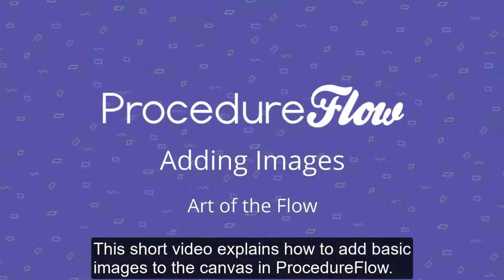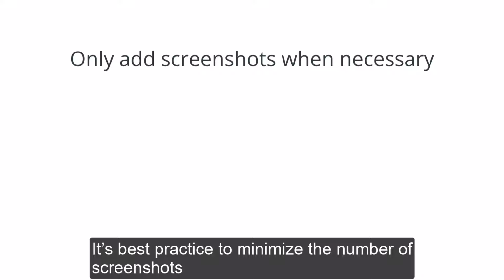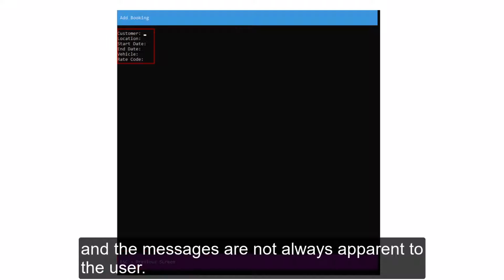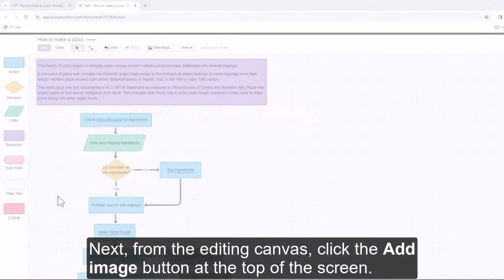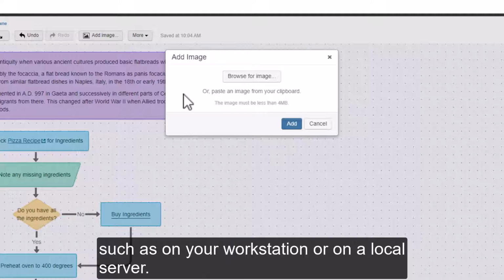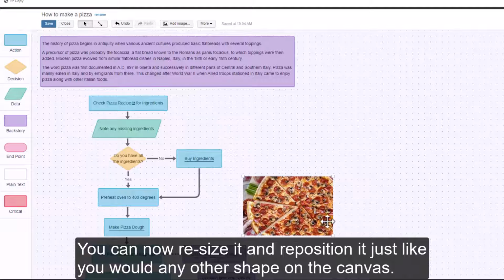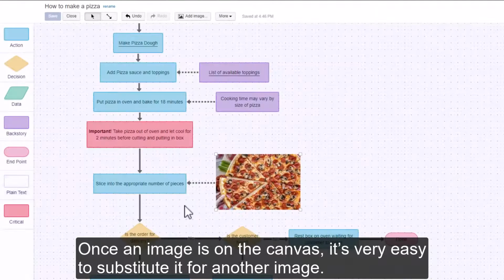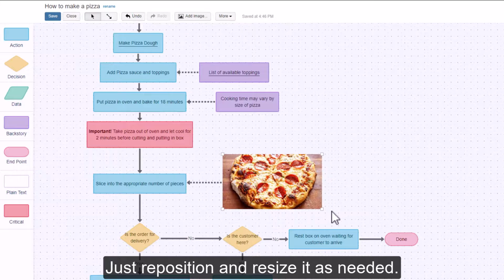How to Add Images in Procedureflow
Images can make your flows clearer and easier to follow.
But too many screenshots can clutter your process and slow users down.

In this tutorial, you’ll learn how to:
✔ Add images from your clipboard
✔ Upload images from your computer
✔ Use supported file types and size limits
✔ Resize and reposition images while keeping proportions
✔ Replace existing images without disrupting your layout

Keep your flows simple, visual, and easy for anyone to follow in Procedureflow.